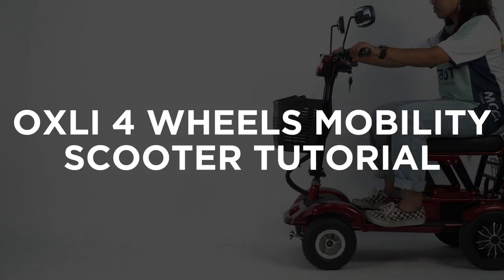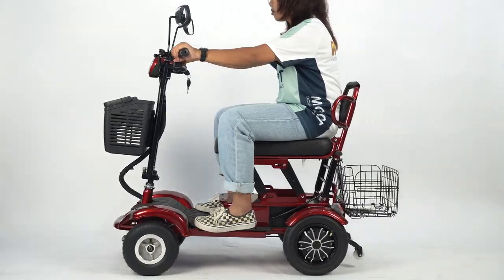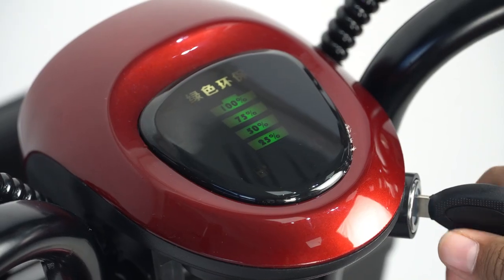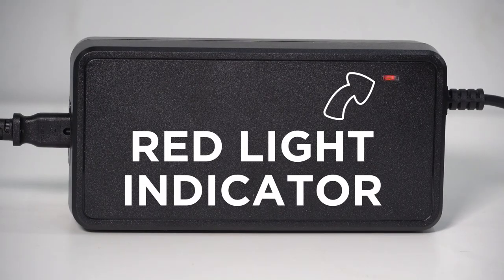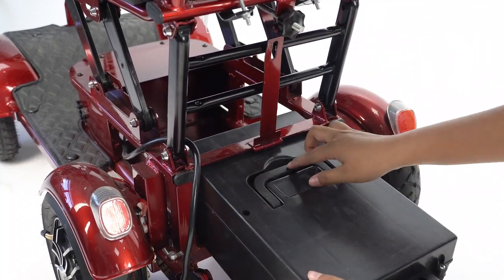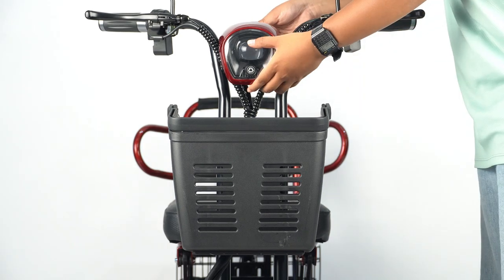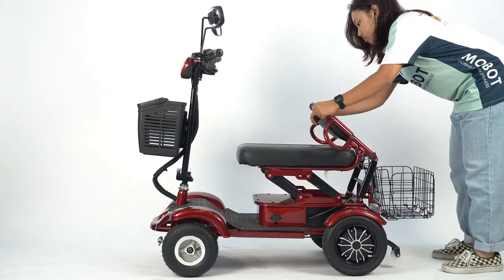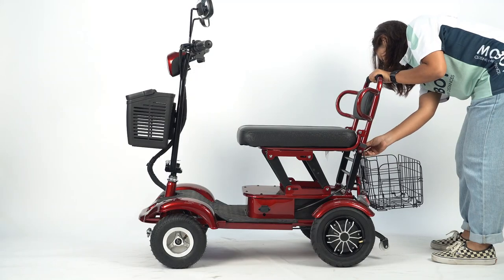Oxli 4W Mobility Scooter l Tutorial Video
This is the tutorial video for MOBOT Oxli 4W Mobility Scooter. This scooter adopts a new design and features to suit the user’s expectation of a modern-day transportation tool.

CHAPTERS
00:00 Introduction
00:18 How to use
00:36 Brakes
00:50 Controls
01:11 Charging
01:48 Detach battery
02:02 Attach battery
02:22 Extra Features
02:53 Folding
03:11 Unfolding
03:32 PMA Safety Video